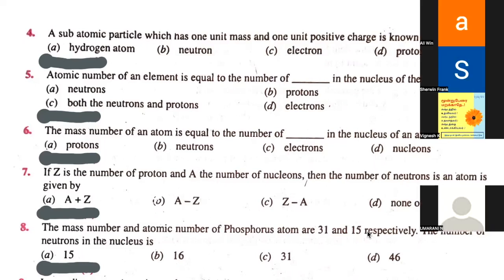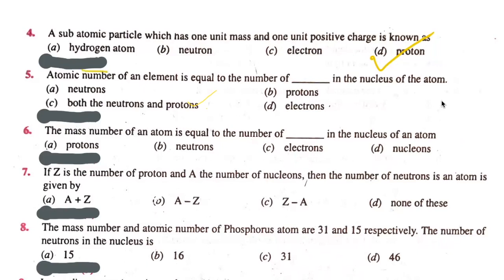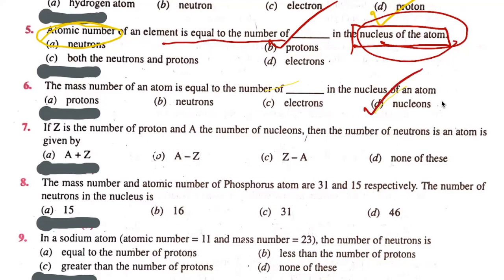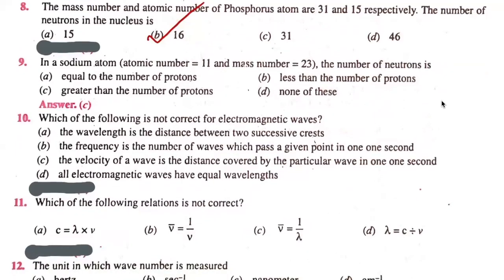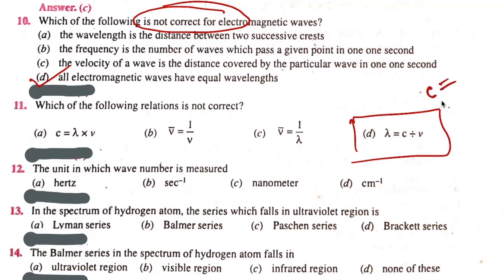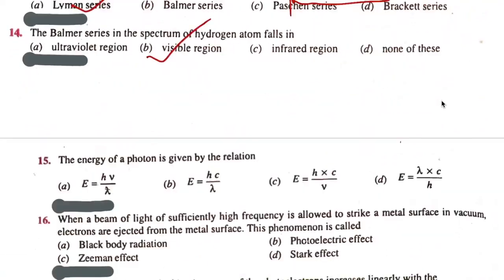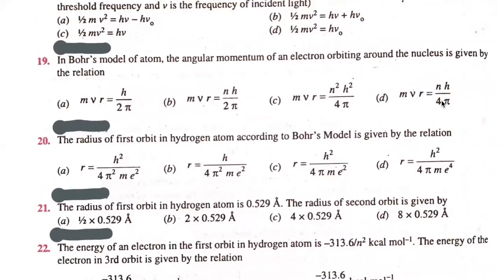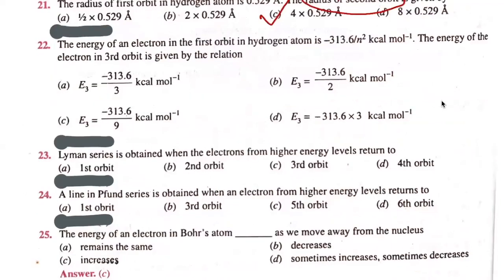UGTRB chemistry | Unit 1 | Question Discussion | ugtrbchemistry |Join online classes immediately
ugtrb online classes

chemistry classes for UGTRB chemistry

For Online clases contact :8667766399